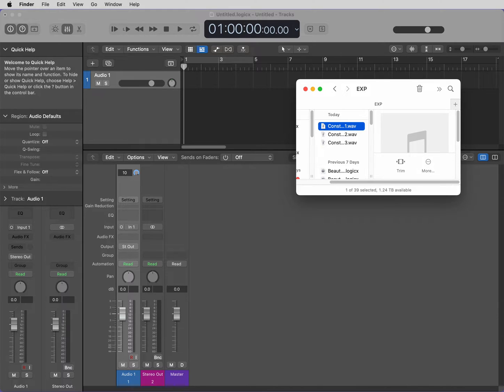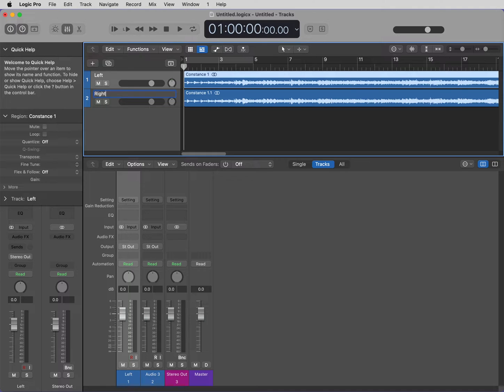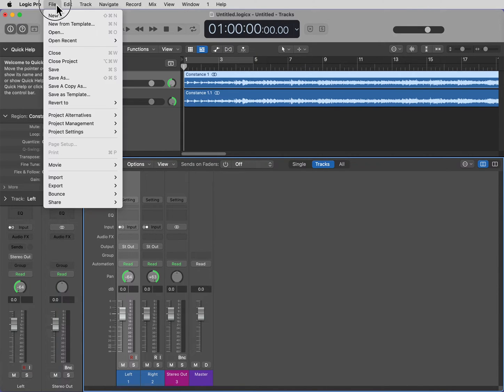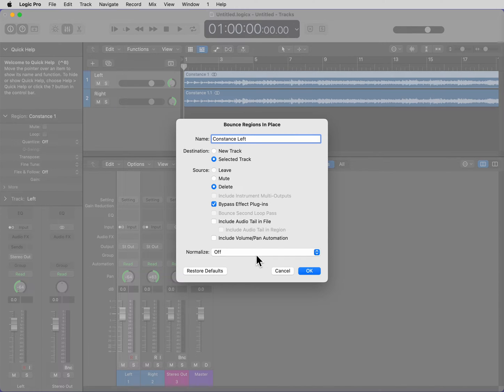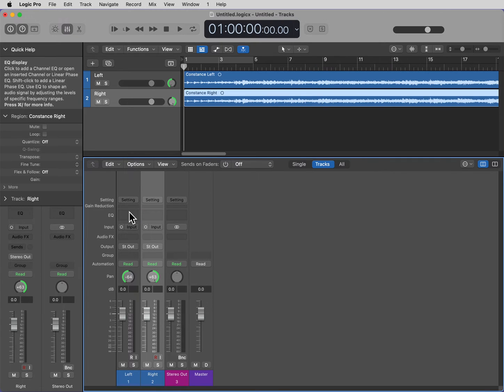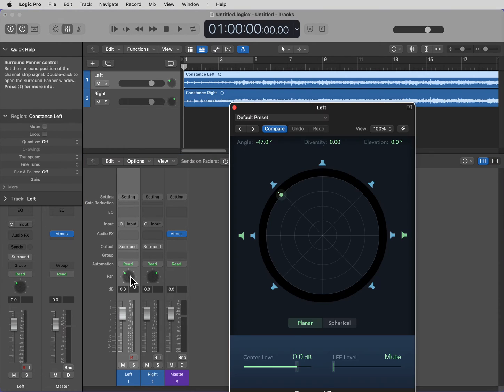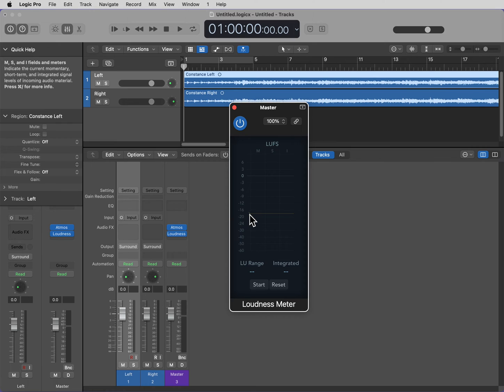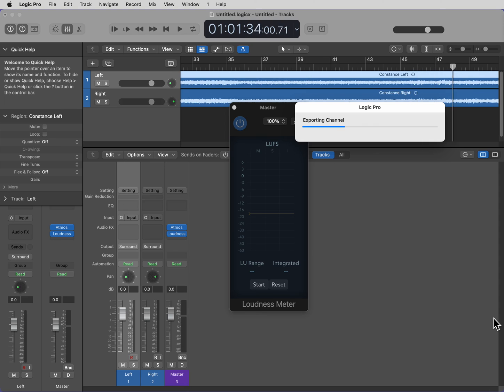How to Upmix a Stereo-Only File to Atmos Format in Logic Pro 10.7.9 Tutorial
In this tutorial I go over how to upmix a stereo file to Dolby Atmos in Logic Pro. The preferred method for making an Atmos mix is always to mix individual stems. However, if you can't find your stems and still need to do an Atmos mix, here's how.